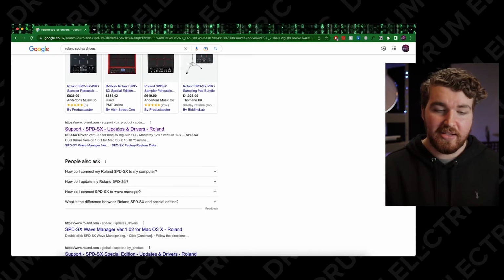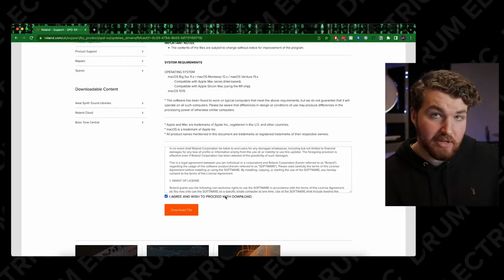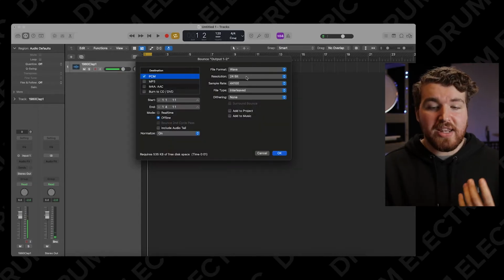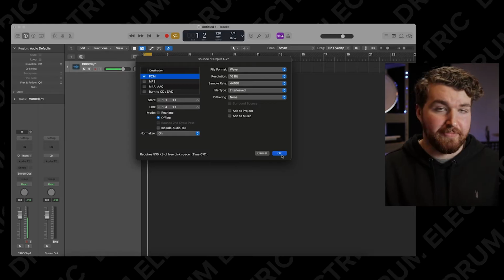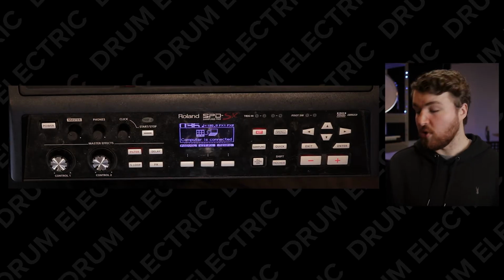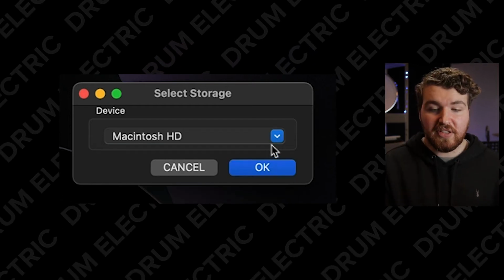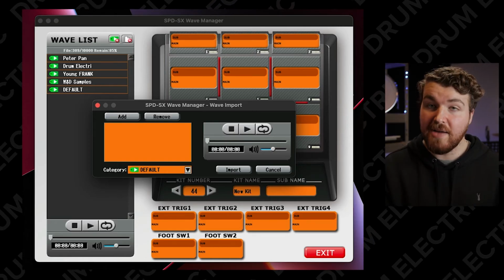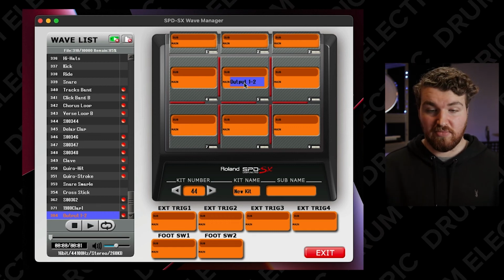SPD SX - Importing Audio via a Computer (Wave Manager) 2023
This is a replacement of a suuuuper old video I've done on the same subject. Nice and easy - how to import samples using the Roland Wave Manager, plug in the SPD-SX, and run some samples!

Timestamps:
00:00 - Intro
00:16 - Download the Wave Manager
00:45 - Sample Export Settings
00:59 - SPD-SX Settings 'Wave-MGR'
01:29 - Loading Samples with the Wave Manager

10x7, 12x8, 14x12, 20x16, 14x5.5 Aluminium snare.

10x8, 12x9, 14x15, 16x15, 22x18, 14x5.5 Aluminum Snare

Meinl Cymbals L to R:
15" Byzance Jazz Thin Hats
18" Traditional Crash
20" Byzance Extra Dry Medium Ride
22” Sand Crash Ride
20" Byzance Trash Crash